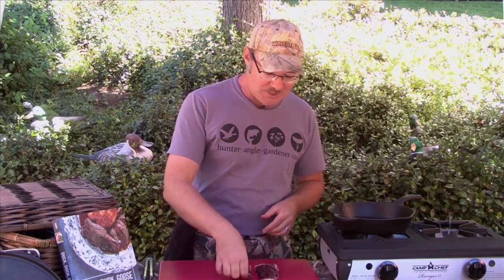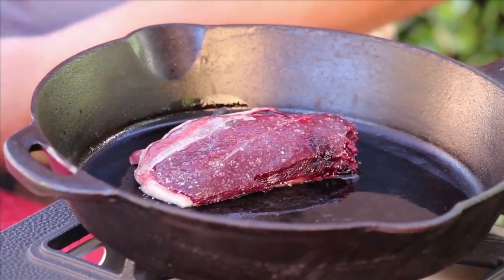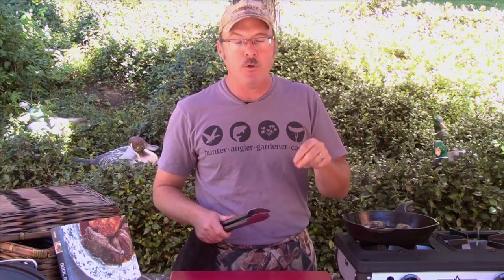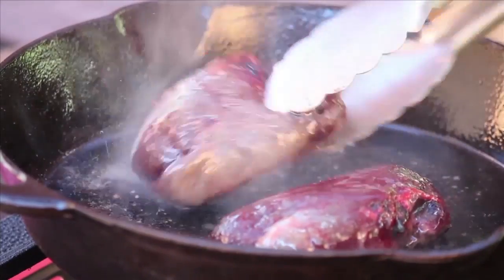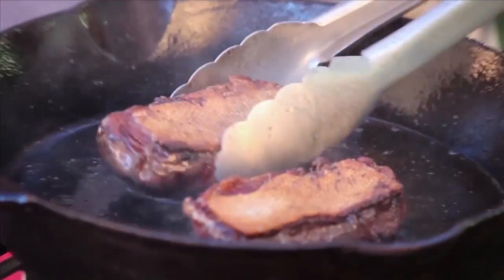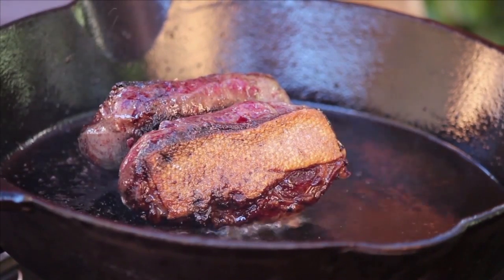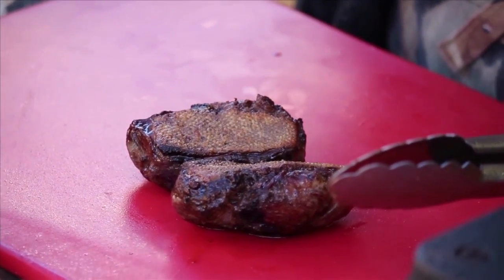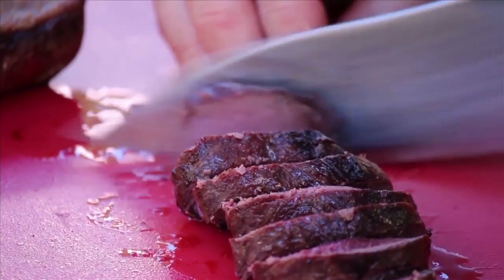The Sporting Chef TV - HANK SHAW - Searing a Duck Breast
Hank Shaw gives his tips on making duck taste great.

From The Sporting Chef TV show on Sportsman Channel.